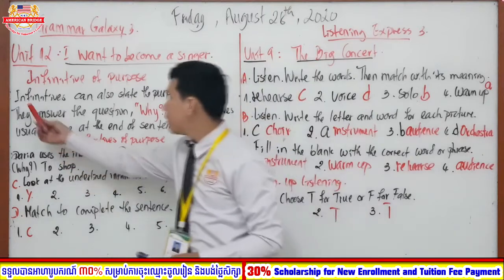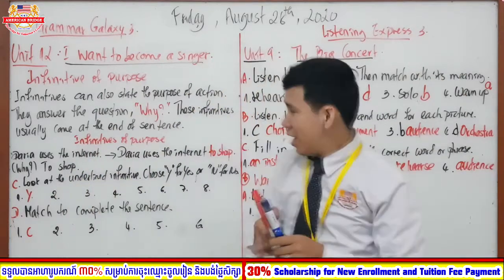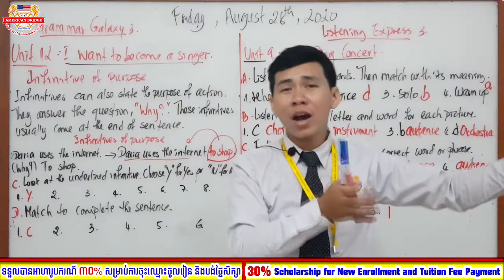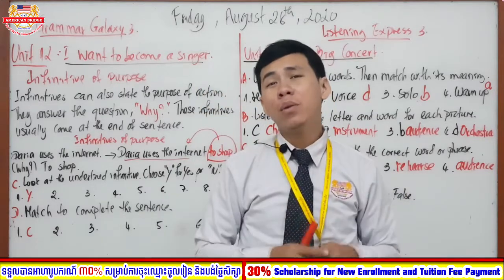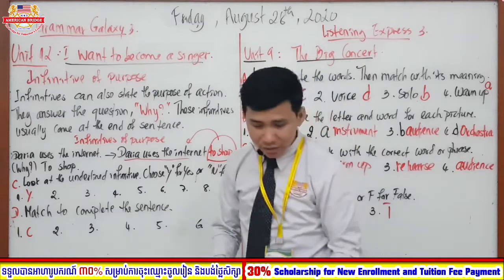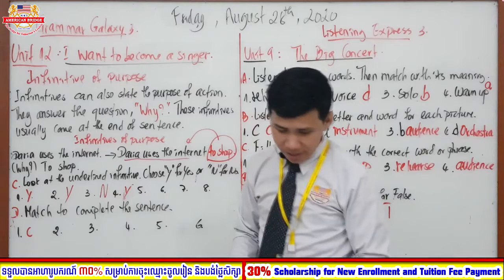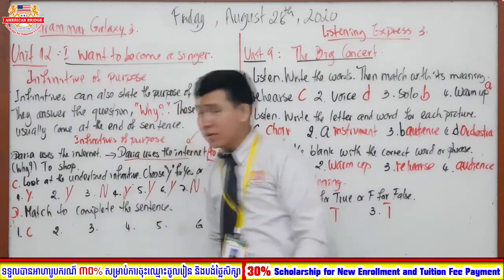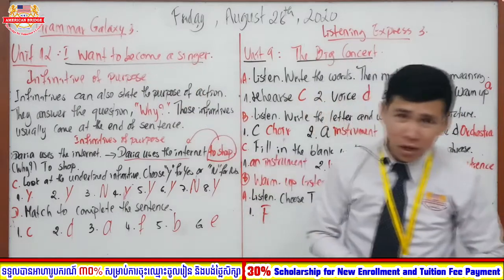Level 6A/Friday, August 28, 2020/Grammar Galaxy 3/Unit 12: I want to become a singer/Page: 55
Level 6A
Subject: Grammar Galaxy 3
Unit 12: I want to become a singer
Page: 55 (2nd video)
Instructed by: CHY Senghoem